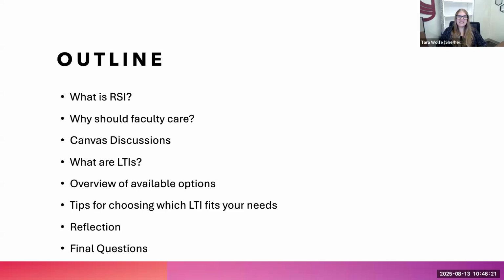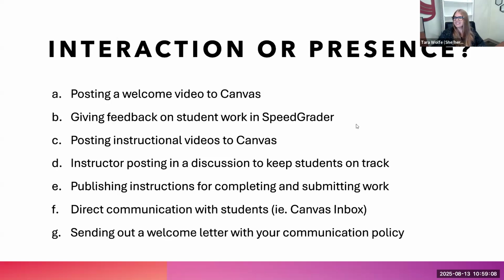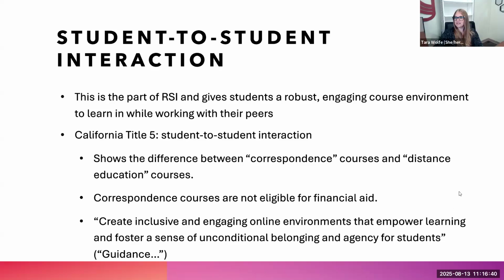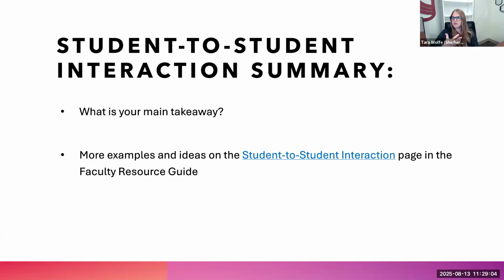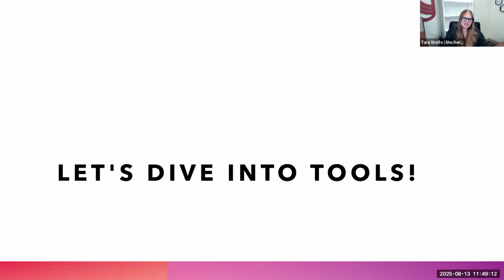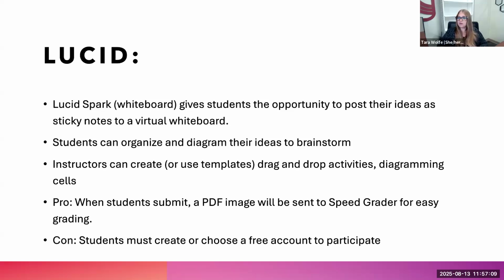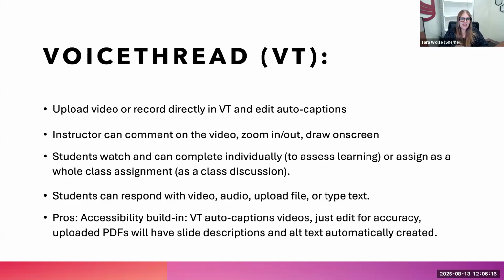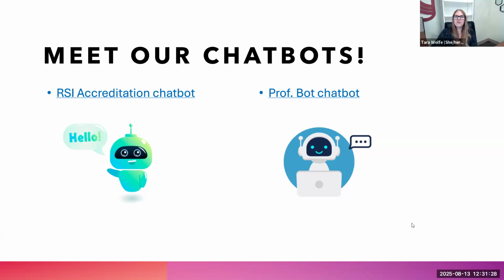WoW F25: Demystifying RSI and Moving Beyond the Discussion Board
This is a recording of the two-hour WoW Zoom training on RSI at Sierra College Fall 2025.